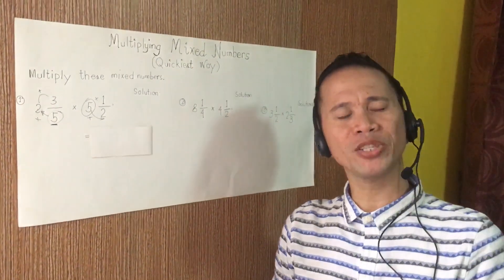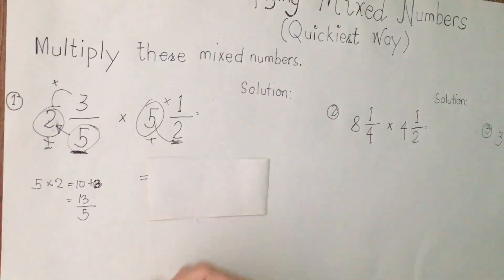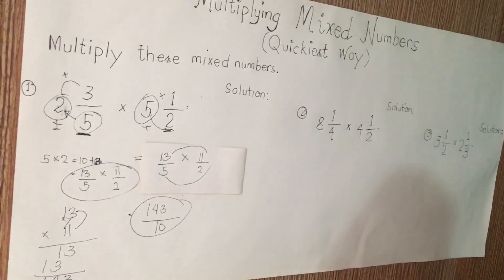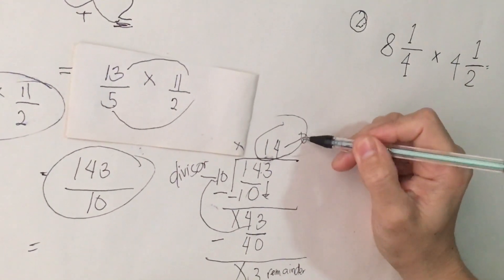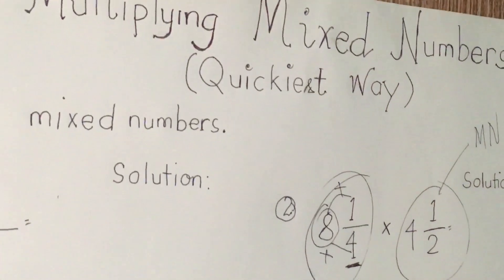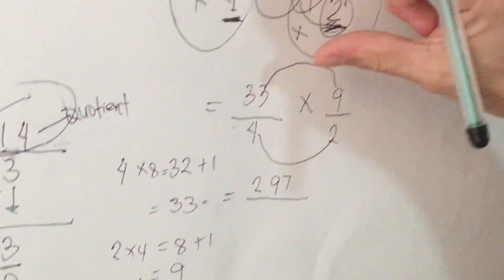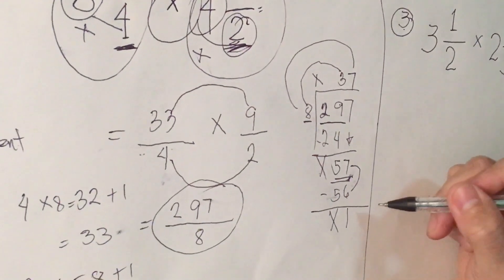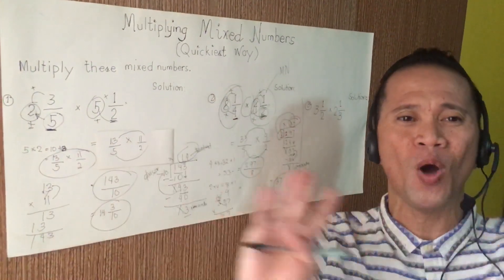The Quickiest way to solve ( Multiplying Mixed Numbers)....👀✅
Step by step in solving Multiplying Mixed Numbers for Graders.